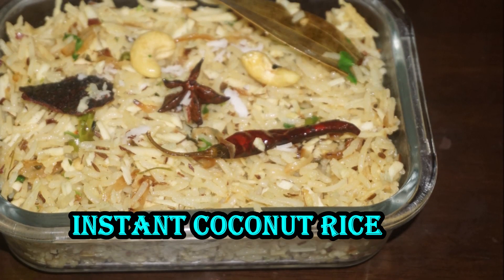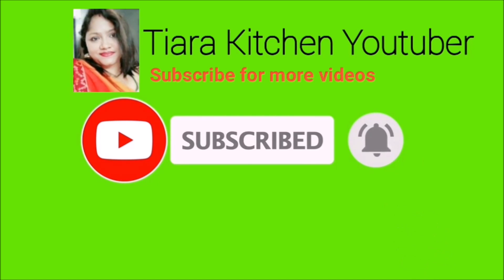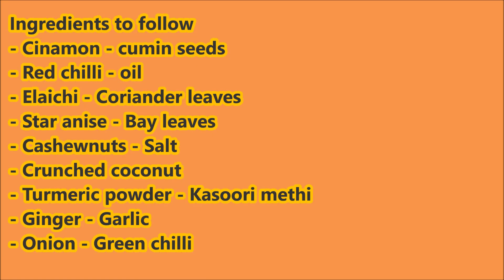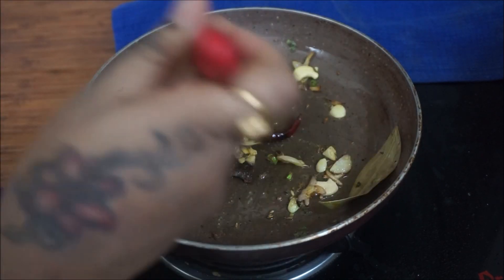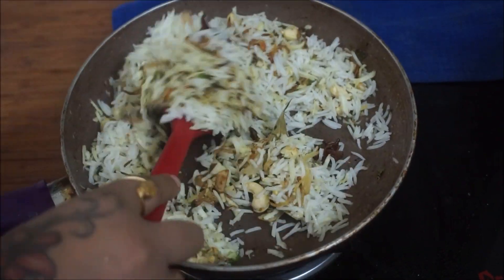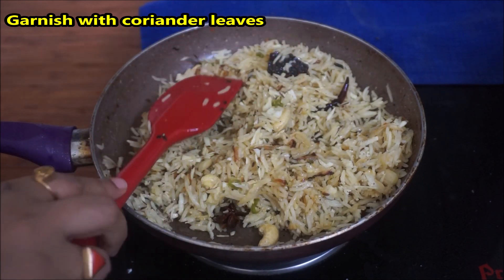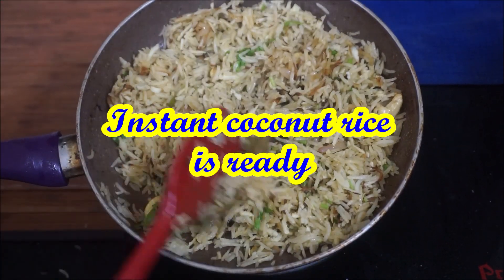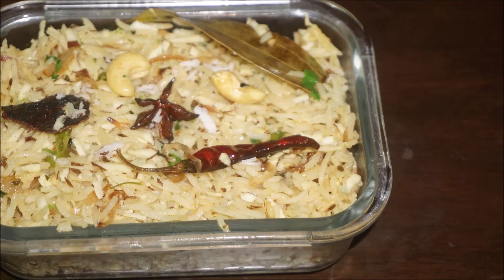ମାତ୍ର ୧୦ ମିନିଟ ରେ ଛୁଆଙ୍କ ଟିଫିନ ବକ୍ସ ଏହି ପରି ବନାନ୍ତୁ |Instant Kids Tiffin Box Recipe|Coconut Rice